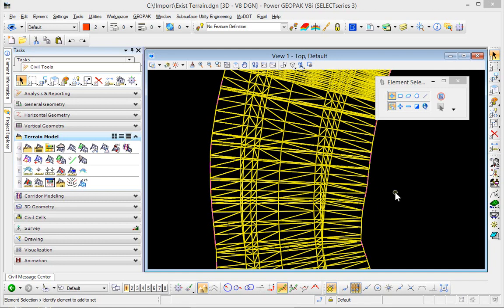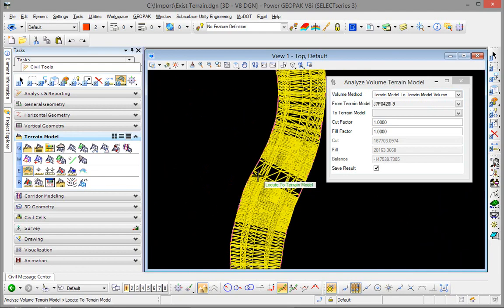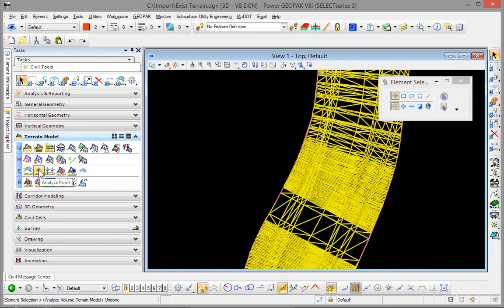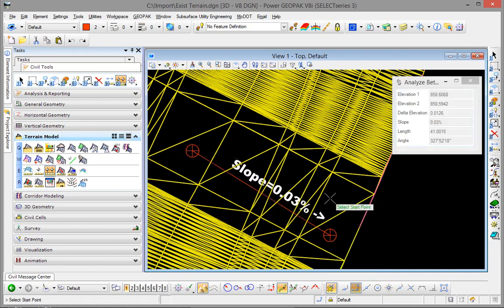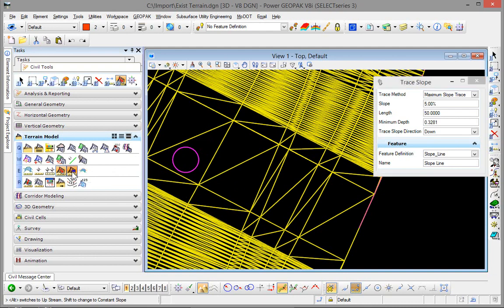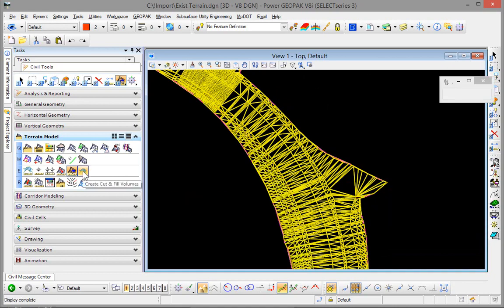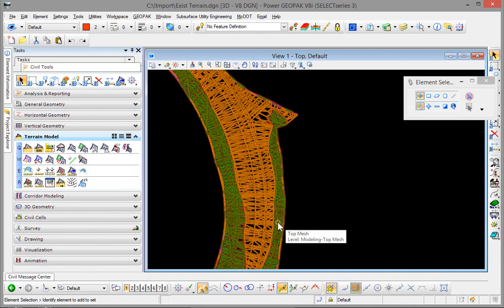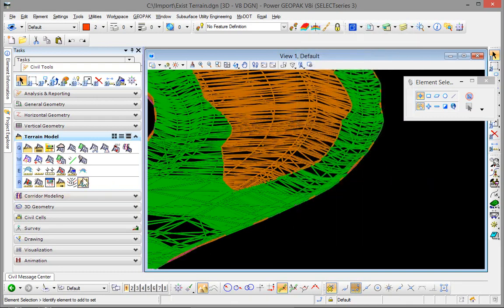Terrain Model Analysis Tools